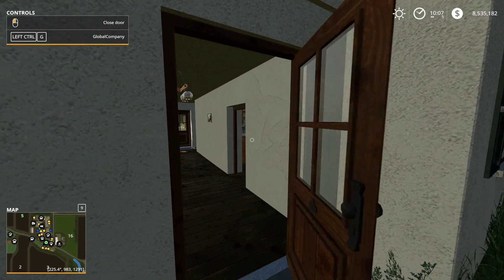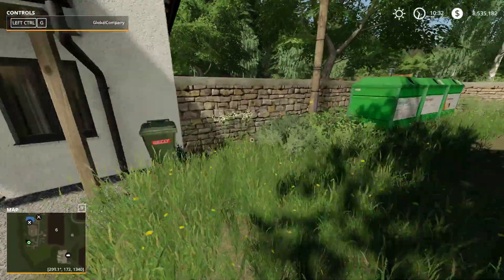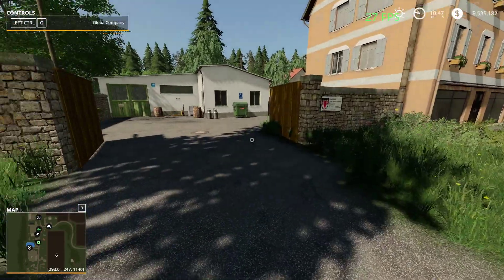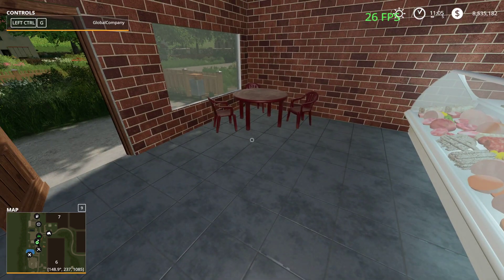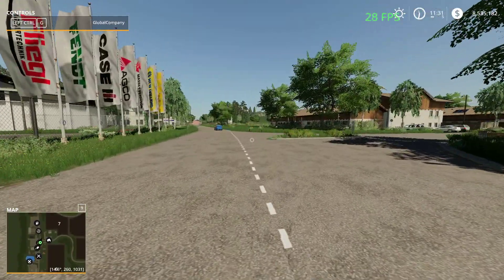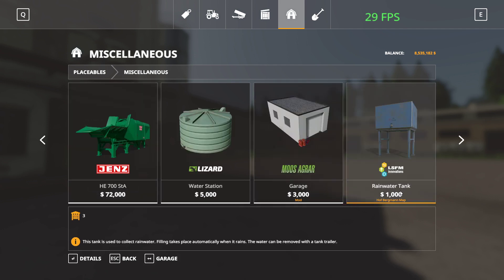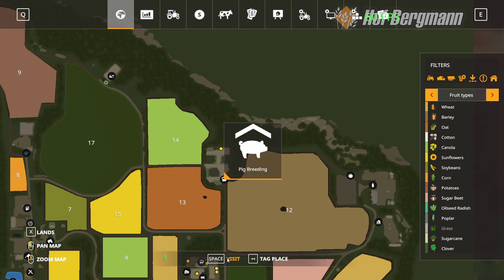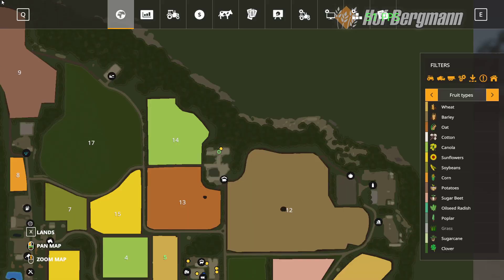[EN]Farming Simulator 19 S2E1 - Hof Bergmann Map 1.0.0.4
In this episode I'm still exploring the map. Just a heads up, prepare yourself for what looks like a scene from a horror movie - the butchery.

Farmer Klein Dude makes awesome Farm sim videos. Let's play and map/mods reviews.

Daggerwin Another dude making splendid FS videos based in UK

MrSpecies7 Next youtuber making in-depth and funny Let's Plays. This time dude is from Canada and he's pretty agnostic when it comes to kind of maps

Nick The Hick Canadian youtuber doing mod reviews, Let's plays and multiplayer LP's. I've learned a lot from his mod reviews.

This is the Steam version of the game. I bought this product on Steam from my own funds and haven't been given evaluation/press key.
Farming Simulator is a farming simulation video game series developed by Giants Software. The locations are based on American and European environments. Players are able to farm, breed livestock, grow crops and sell assets created from farming.